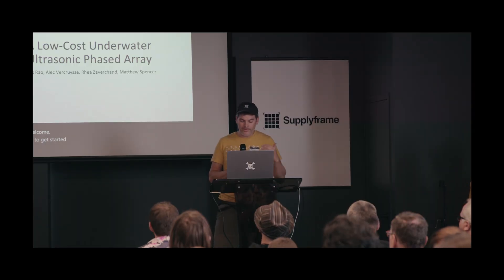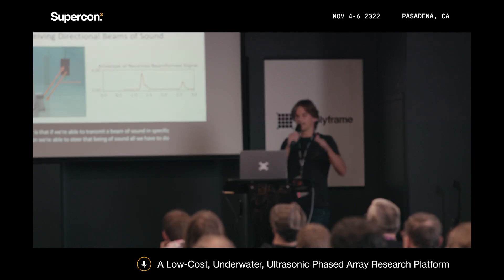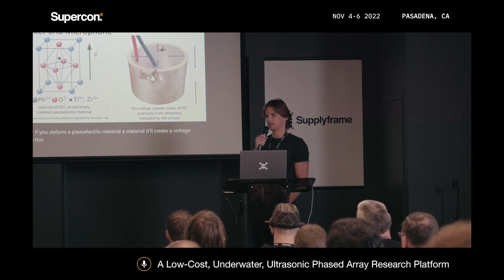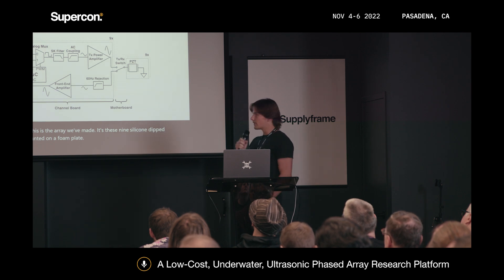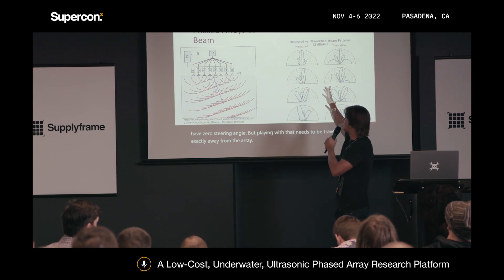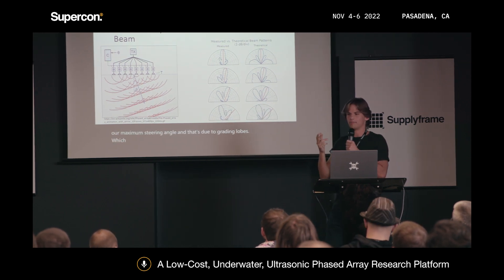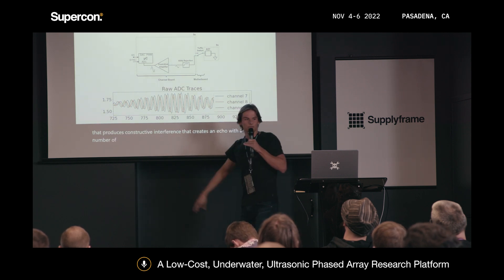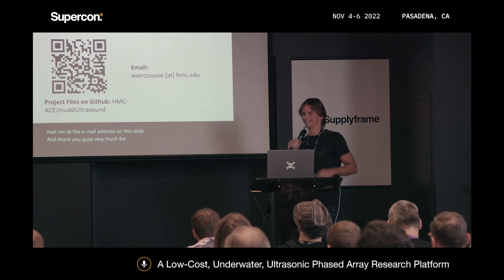Supercon 2022: Alec Vercruysse Can See Through Murky Water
Detecting objects underwater isn't an easy challenge, especially when things get murky and dark. Radio waves don't propagate well, so most techniques rely on sound. Sonar is itself farily simple, simply send out a ping and listen for an echo, and that will tell you how far something is. Imaging underwater is significantly harder, because you would additionally need to know where each echo is coming from.

To answer the question of whether it is possible to put together an ultrasonic 3D imager that would cheaply enable anyone to image objects underwater, [Alec Vercruysse] and fellow team members at the Harvey Mudd College set out to create a system that does exactly that.